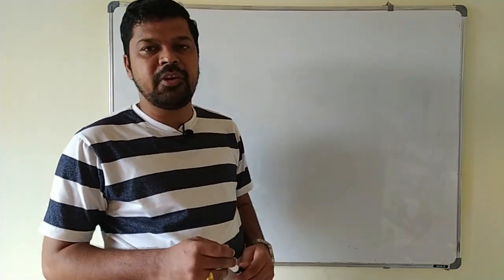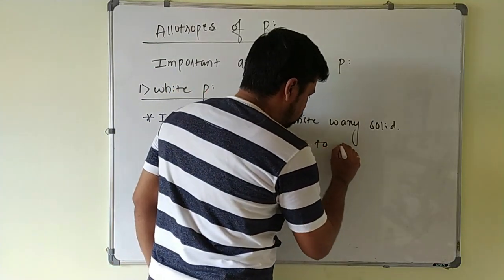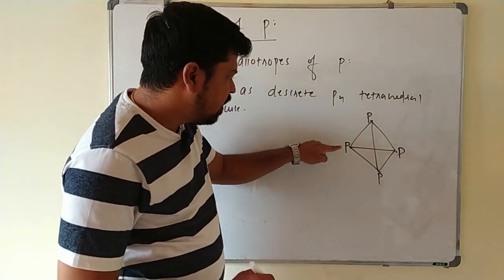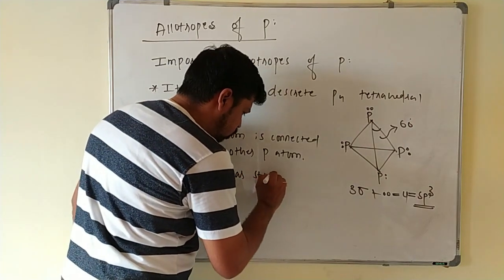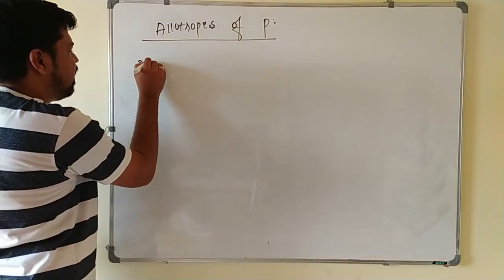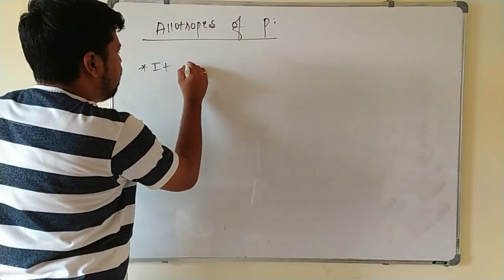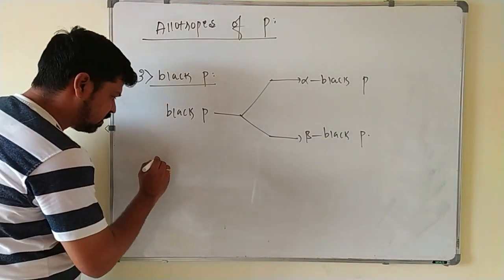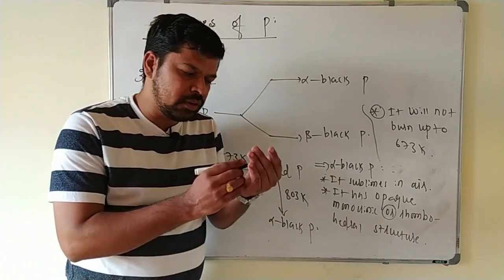L#12 | P-BLOCK | NITROGEN FAMILY | ALLOTROPES OF PHOSPHORUS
CLASS 12 , CHEMISTRY, P-BLOCK, NITROGEN FAMILY, ALLOTROPES OF PHOSPHORUS, WHITE, RED, BLACK PHOSPHORUS,